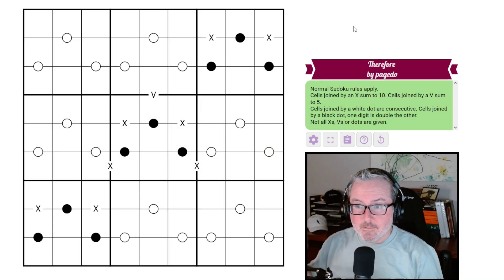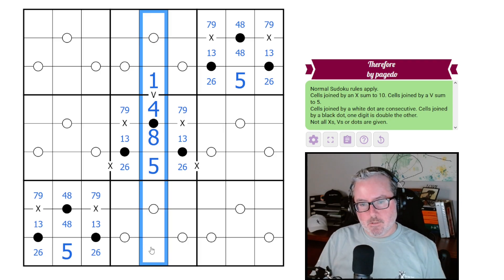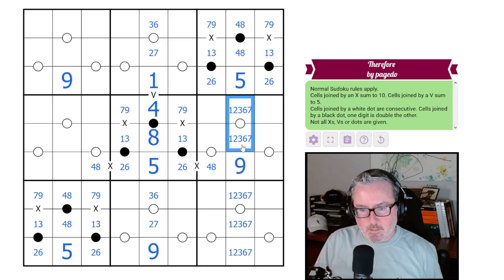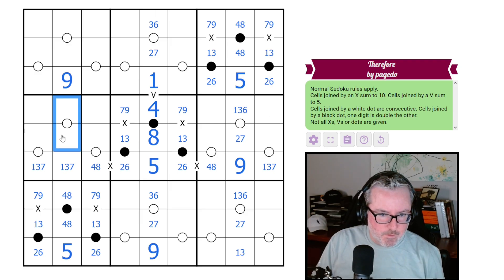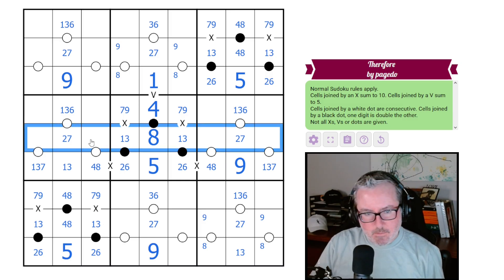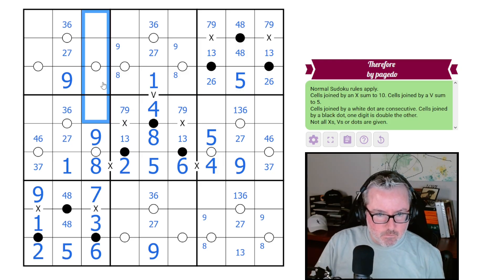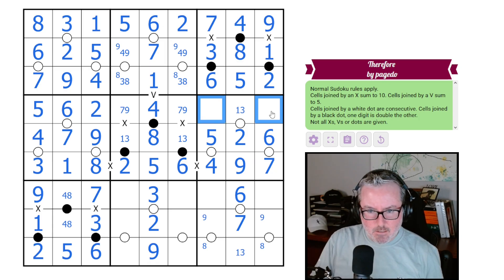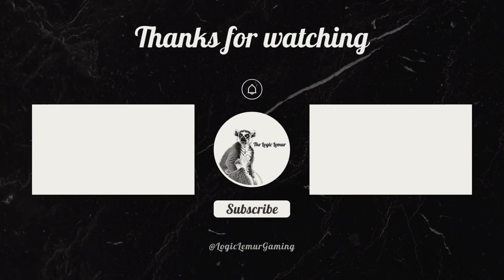If this is true, then that must occur!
Logic Lemur solves 'Therefore' by pagedo
A sudoku with XV's and Kropki.

Rules:

-Cells joined by an X sum to 10. Cells joined by a V sum to 5.
-Cells joined by a white dot a re consecutive. Cells joined by a black dot, one digit is double the other.
-Not all X's, Vs or Dots are given.

Video Contents:
00:00 Intro and Rules
01:39 Sudoku Solve
17:20 Outro